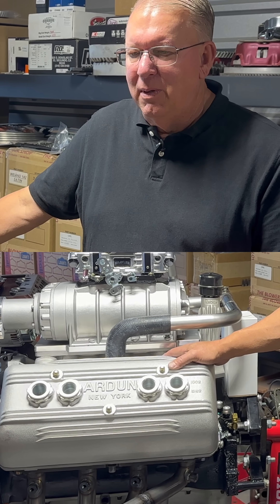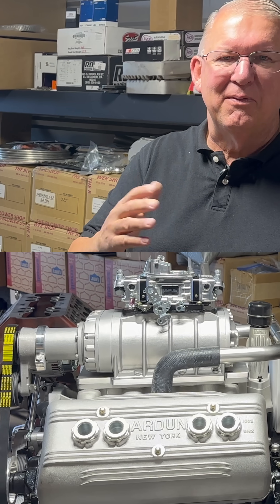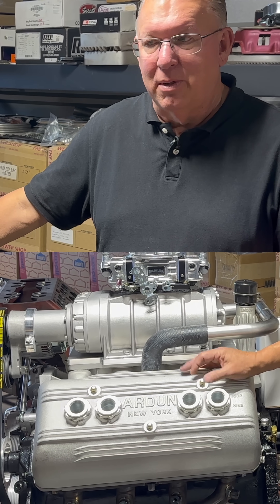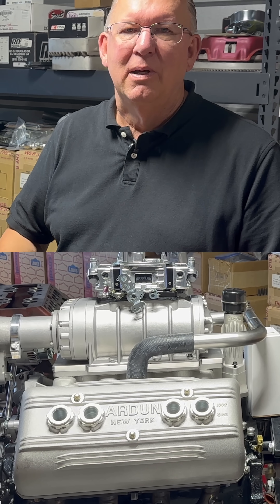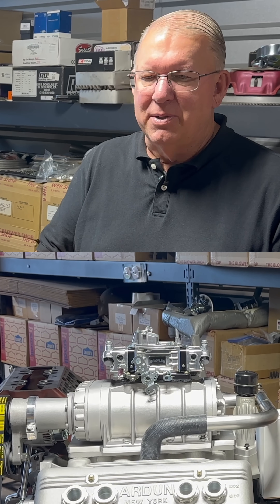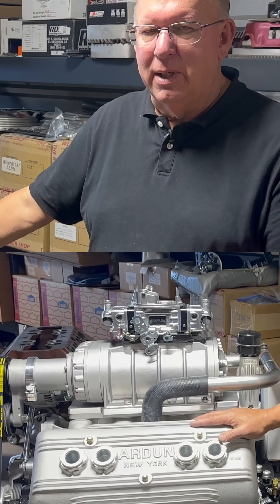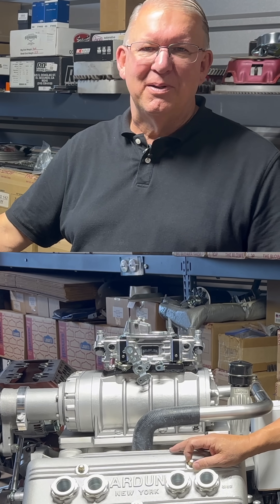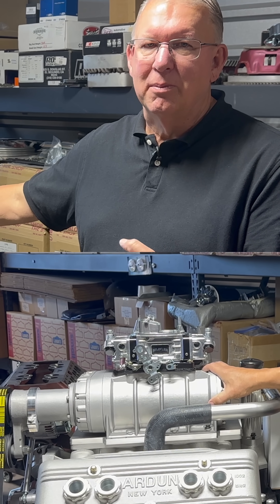Flathead HORSEPOWER? Then Add Boost? Dyno Time Necessary! Steve Coppock